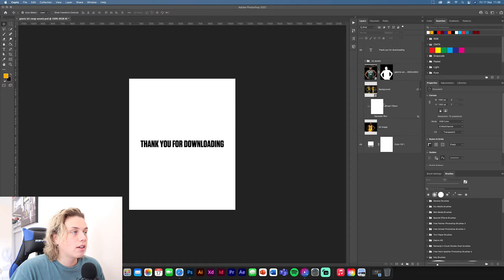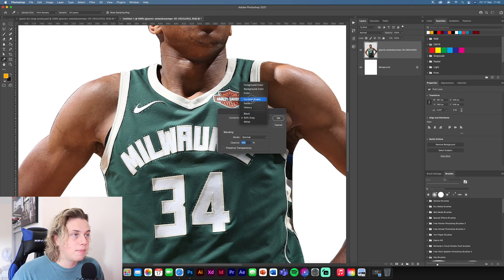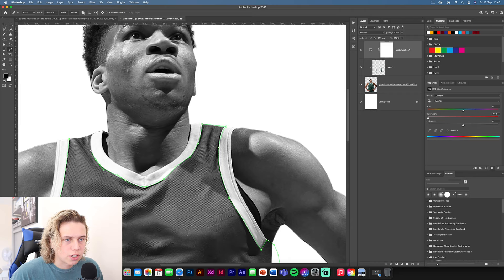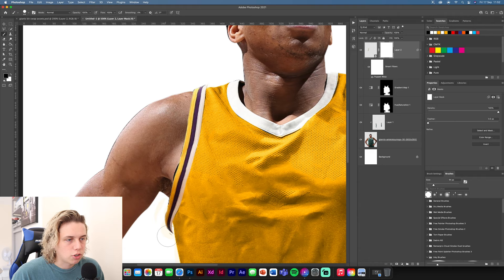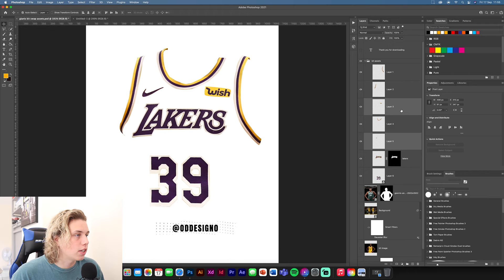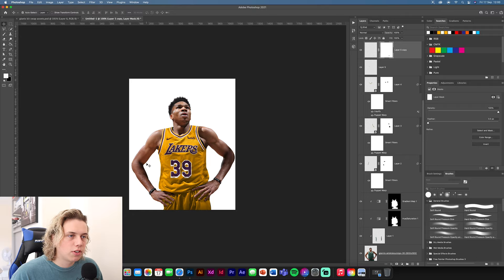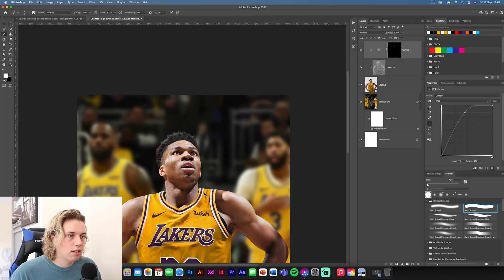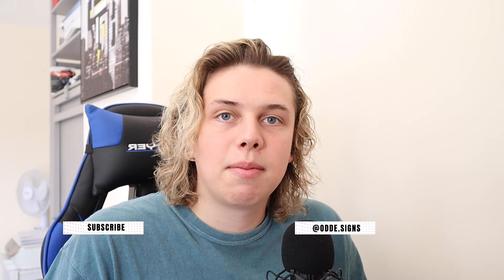Kit Swap | Jersey Swap | Basic Photoshop Tutorial 2021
In this video I'm going to show you how to make a Basketall Jersey Swap in Photoshop 2021! Wewill be taking Giannis and turning him into a Lakers player!